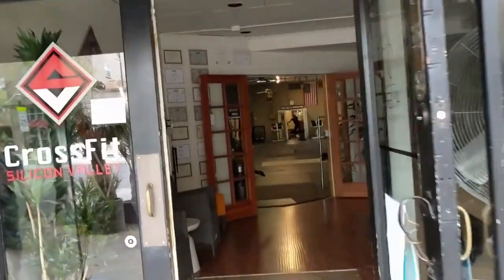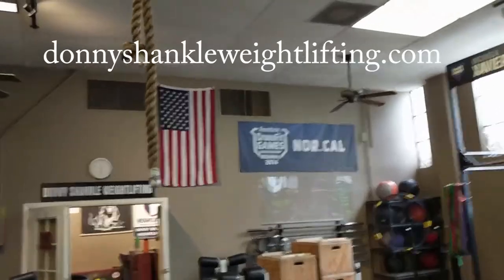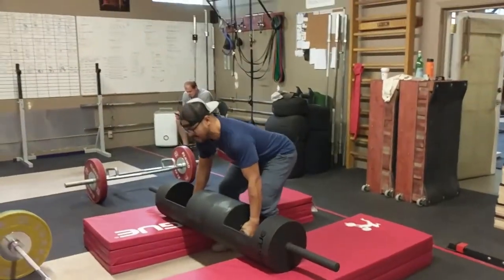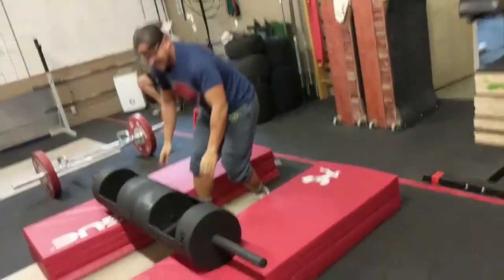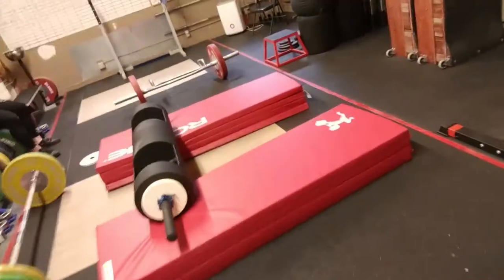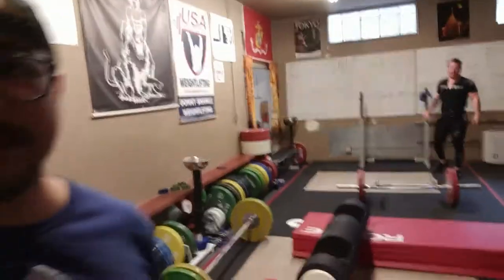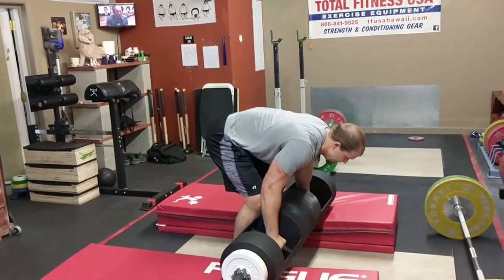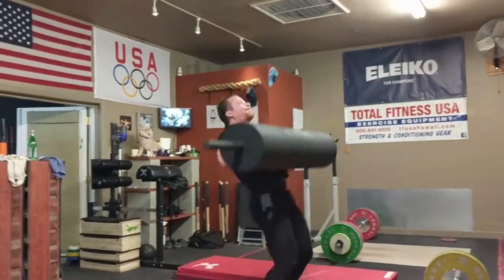Rogue Log Training | Judd Xavier Vlog 9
Training with National Champions Donny Shankle and Cody Gibbs using the Rogue Log!

My camera gear (Amazon links)-
Nikon 1 V3
Rode VideoMicro Compact On-Camera Microphone
Nikon 1 NIKKOR 6.7-13mm f/3.5-5.6 VR
Nikon 1 NIKKOR 18.5mm f/1.8
Manfrotto Tripod, Lightweight Element Traveler Small Black